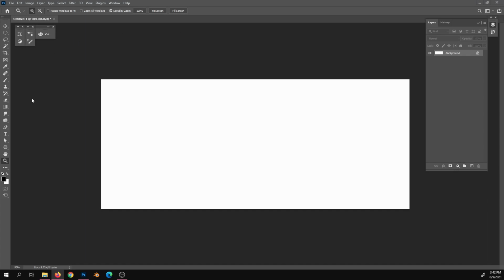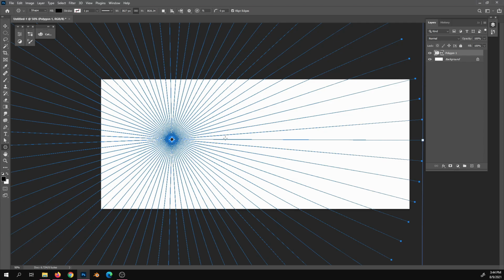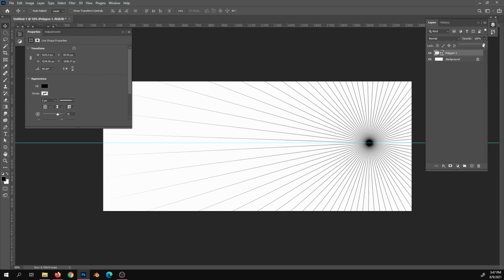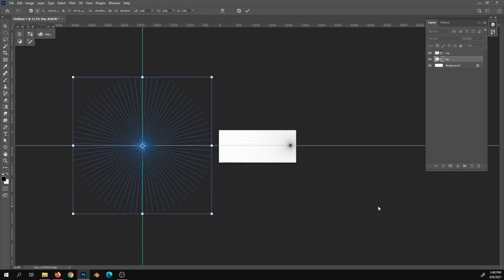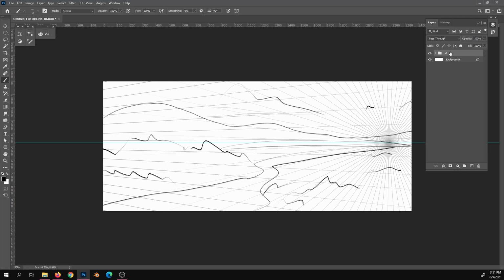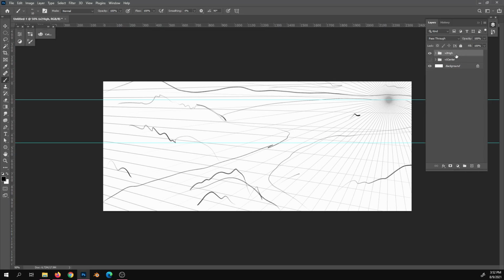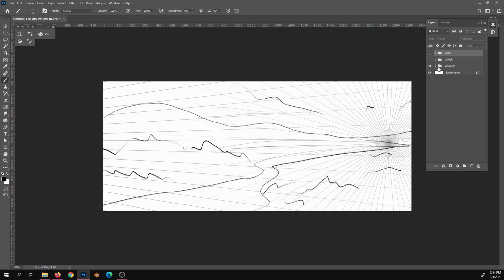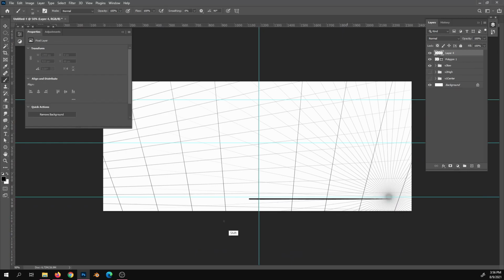Perspective Grids in Photoshop in One Minute - Plus Ten Minute Perspective Fundamentals and Usage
This video shows how to set up the Shape Tool for creating a Vanishing Point Array in a single click. Then I continue on to explain the workflow for managing grids in Photoshop, tweaking your camera/composition, and setting up 3 point perspective.

*REMEMBER*
Perspective grids are just a guide. In reality, objects are often misaligned from each other, which gives each of them their own unique set of vanishing points. You can have hundreds of vanishing points in your image- and in many types of scenes, I recommend that you do. Hit me up in the comments (or Instagram, where ever!) if this new information and I'll detail it out more clearly.

How boudaaat.